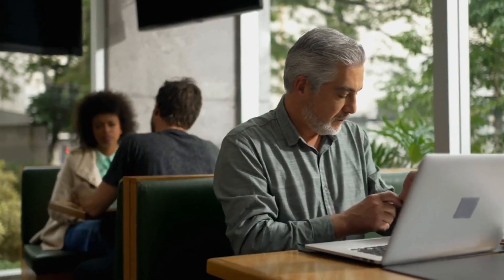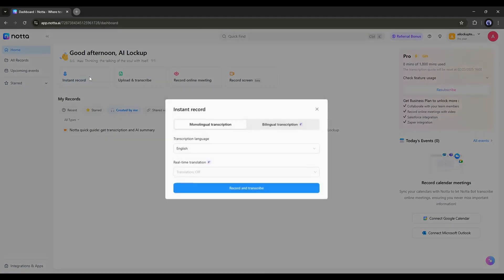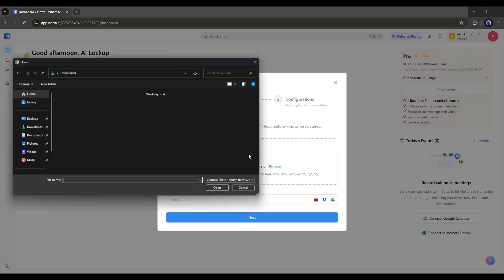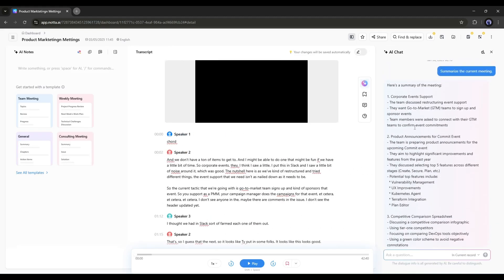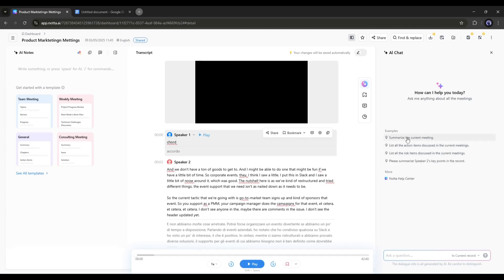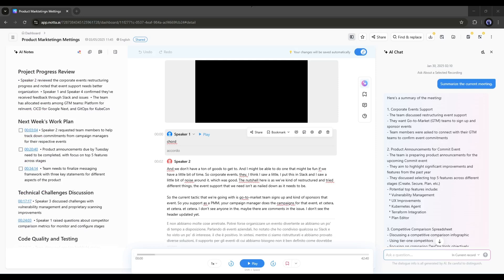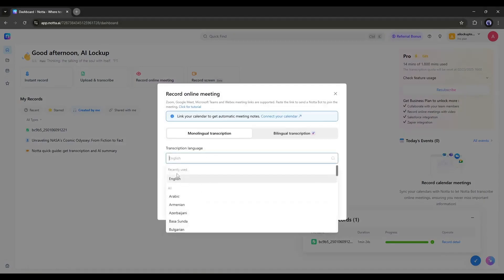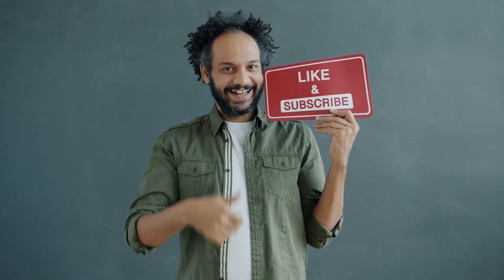Best AI Note Taking App 2025 | AI Meeting Note Taker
Best AI Note Taking App 2025 AI Meeting Note-Taker. AI Note Taking Apps are popping up on almost every Zoom call these days. I found the best AI note takers! Ready to discover how Notta AI revolutionizing note-taking? Explore the best note taking app with AI features like chatbots, AI summaries, and integration with platforms like Zoom. Learn about innovative solution Notta AI for seamless note-taking experiences. To learn more Best AI Note Taking App 2025 AI Meeting Note-Taker.

Notta AI is the best and most powerful AI notetaker app that automatically converts your meetings, interviews, or recordings into searchable text. Transcribe, edit, summarize, and collaborate in a single workflow to stay productive. It's more than just a transcription tool. It's like having your own personal assistant to capture, organize, and make sense of your meetings, interviews, or brainstorming sessions. All with minimal effort.

Features of best AI note taking app Notta AI:
Instant record: You can use this feature to record a face-to-face conversation. You just need to hit the Instant Record button and tweak a few settings.

Upload & Transcribe: If you've already got an audio or video file saved on your computer? No problem. You can easily upload that too. In that case, we have to use the Upload & Transcribe tool.

Record online meeting: With this tool, you can record online meetings on Zoom, Google Meet, or Microsoft Teams by entering the Meeting invite link. This tool also allows you Monolingual and Bilingual transcription with Real-time translation and other features like before. You can even Link your calendar to get automatic meeting notes.
Screen Recording: With this tool, you can record your screen during the meeting or at any time. This feature will end of an external recorder.
If you're someone who deals with tons of audio or video content, whether it's meetings, interviews, podcasts, or lectures, then Notta AI can be your best assistant.

00:00 - Overview AI Note Taking App
00:24 – Introduction to Notta AI
01:10 - Instant Record
02:02 – Upload and Transcribe
05:06 – AI Note Generators
06:32 – Record online meeting
06:55 – Screen Recording
07:12 – Final Thought
07:25 –  Conclusion

This is all about the best Note taking AI tool.